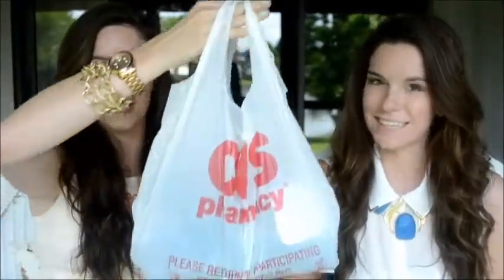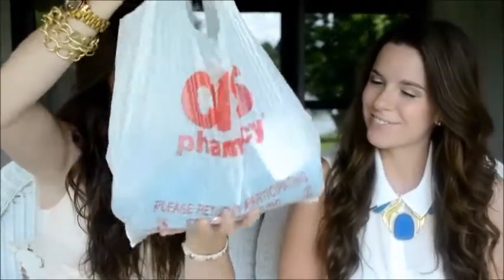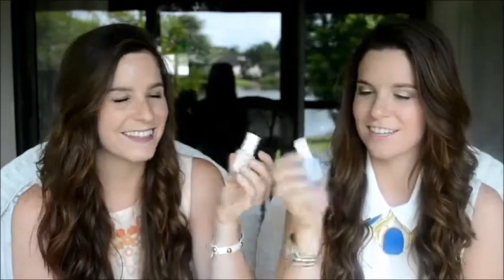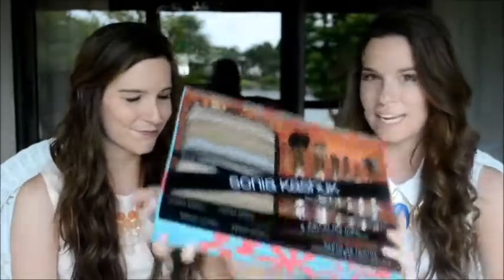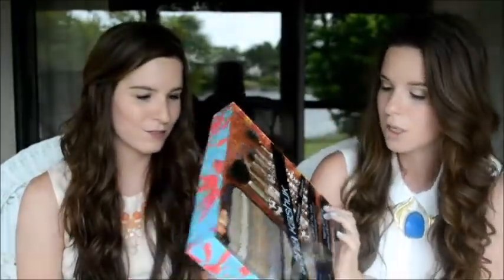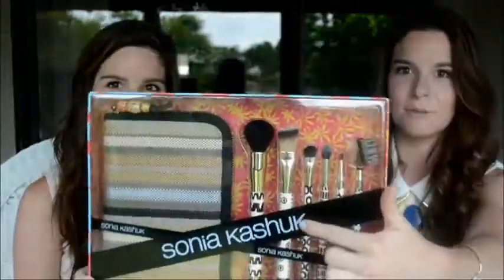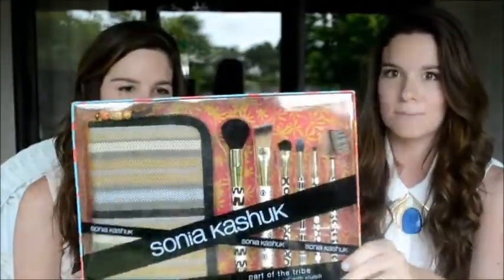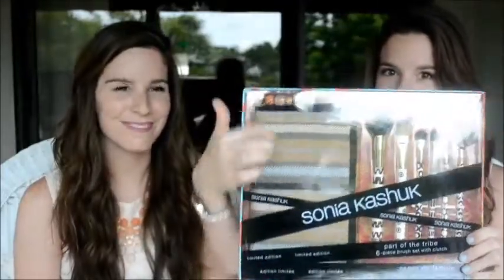Beauty Haul | CVS, Target, Sephora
Vine: @twinsuntamed